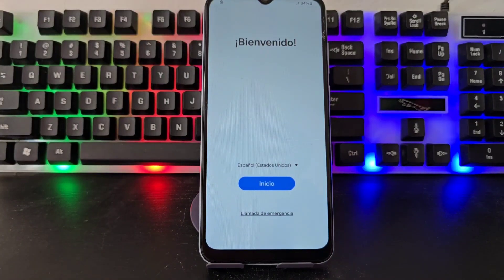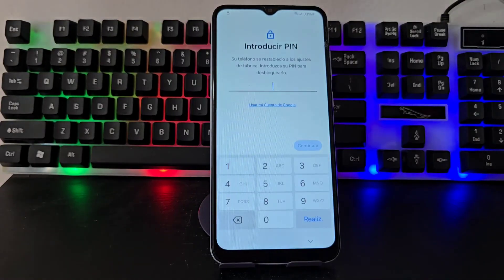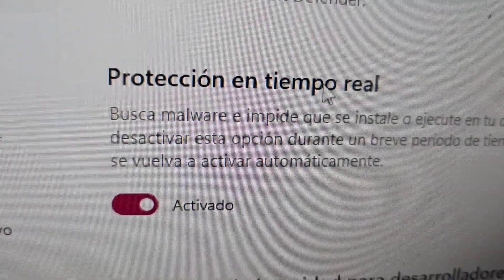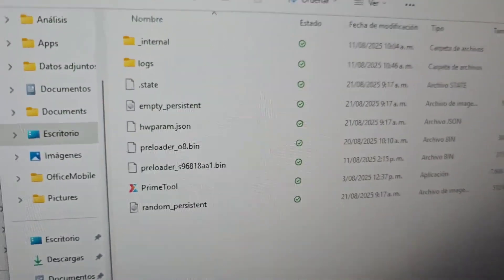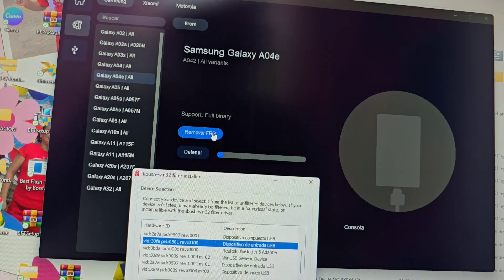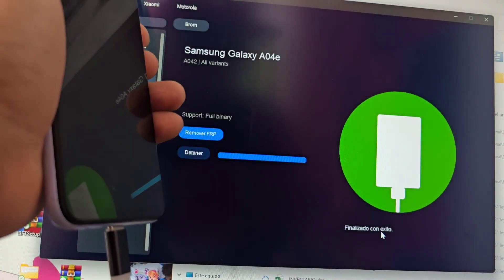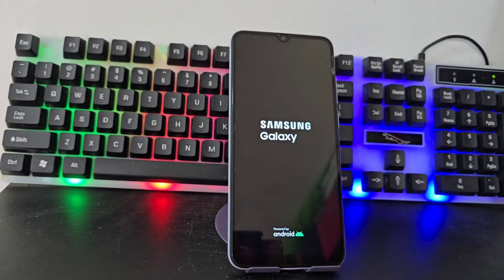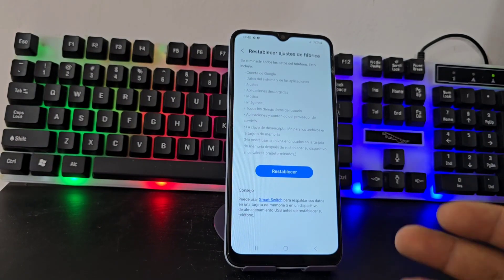Samsung a04e frp bypass account google unlock ANDROID 15 - 14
✅️ HOLA amigos soy ANDROIDETV Conocido Como DEIVIS VIDES Hacemos Videos Tutoriales para tu dispositivo móviles android
remove account google samsung a04e,
how to remove google account from samsung a04e,
remove frp samsung a04e,
samsung galaxy a04 google account remove,
frp bypass galaxy a04e,
how to remove google account from samsung galaxy a04e,
remove google account samsung a04,
samsung galaxy a04e google account remove,
samsung a04e gmail account remove,
how to remove google account samsung a04e,
how to remove google account in samsung a04e,
samsung a04e core frp bypass,
samsung a04e samsung account remove,
how to remove google account on samsung a04e,
remove google account samsung a04e,

METHOD WITHOUT PC #1
Delete Google Account SAMSUNG

HOLA WEAR FRIENDS, WE WANT TO SUPPORT WITH BENEFIC DONATION FOR THE CHANNEL